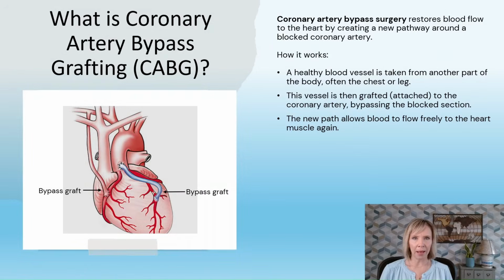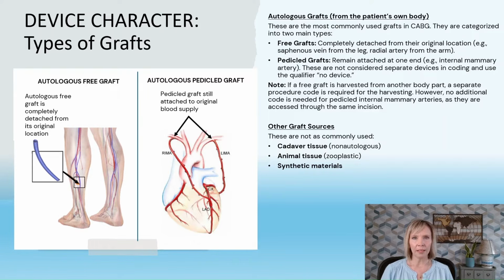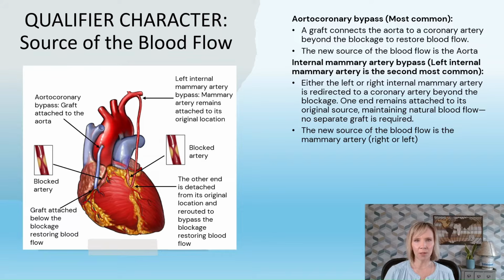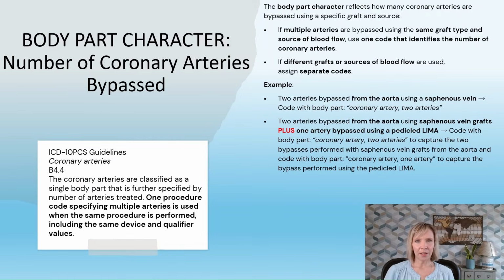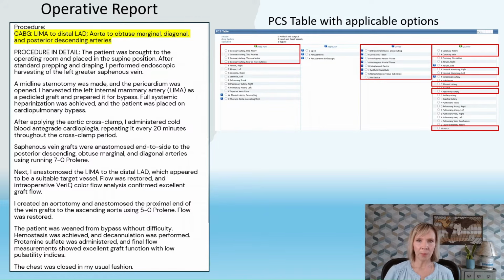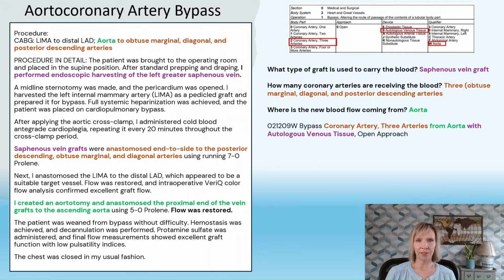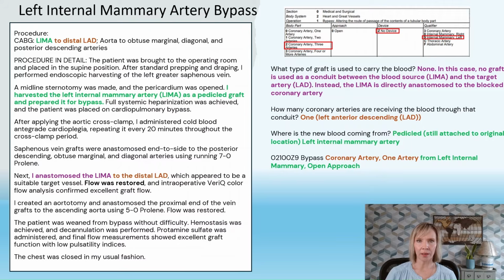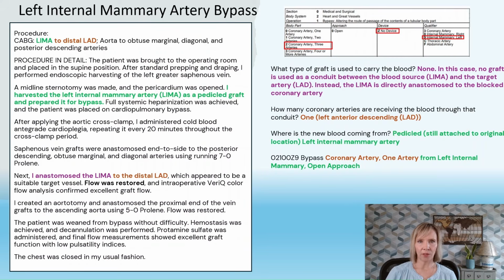CABG Coding in ICD-10-PCS: How to Build the Correct Code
CABG coding in ICD-10-PCS can feel complicated—but it doesn’t have to be.

In this tutorial, I break down ICD-10-PCS coding for Coronary Artery Bypass Grafting (CABG) using an operative report example and show you exactly what to look for in the documentation.

We’ll walk through the key pieces you need to correctly build a CABG code, including:

🔍 What You’ll Learn:
• How to determine the number of coronary arteries bypassed
• How to identify the type of graft used
• How to determine the source of blood flow
• How to select the correct body part, device, and qualifier
• Key CABG terminology and documentation clues
• How to apply these concepts to an operative report example

The information and opinions presented are based on my experience, training, and interpretation. Although the information has been researched and reviewed for accuracy, I accept no liability concerning errors, omissions, misuse or misinterpretation. This information is intended as a guide: it should not be considered a legal/consulting opinion or advice. The information and opinions presented are based on my experience, training, and interpretation. Although the information has been researched and reviewed for accuracy, I accept no liability concerning errors, omissions, misuse or misinterpretation. This information is intended as a guide: it should not be considered a legal/consulting opinion or advice.